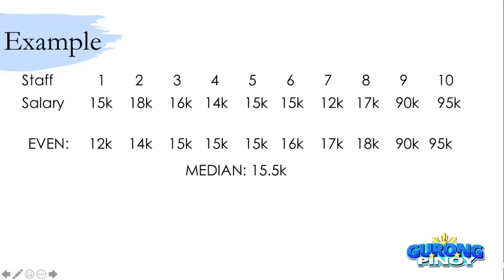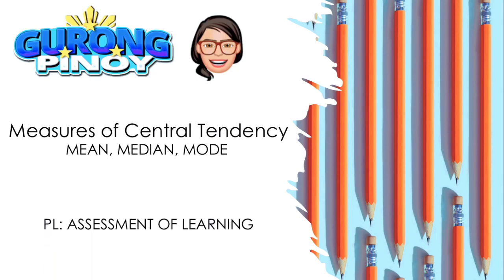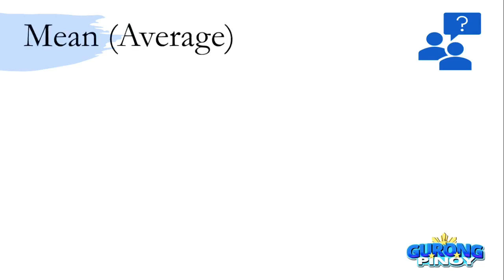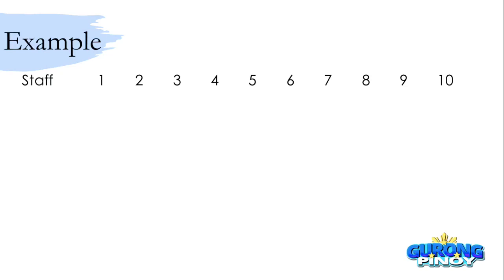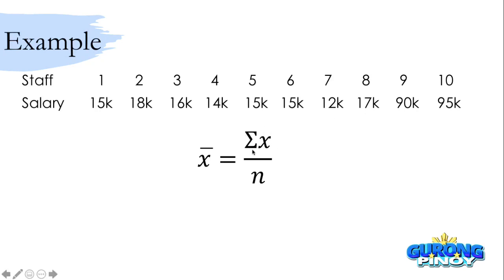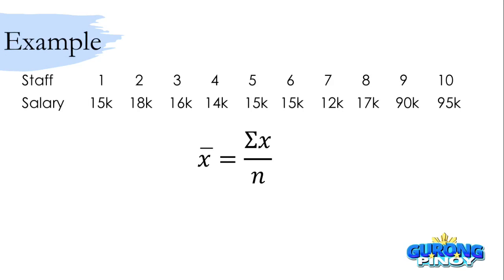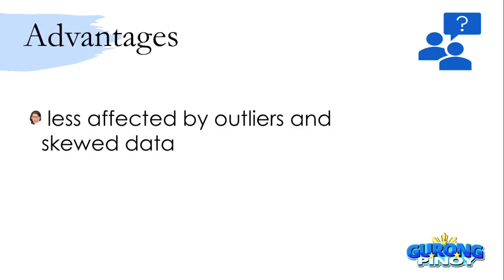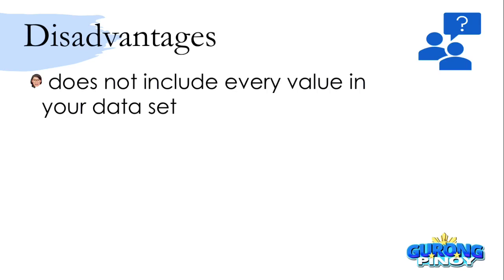LET REVIEWER 2020 I Mean, Median and Mode (Measures of Central Tendency)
LET Reviewer 2020
This video explains mean median and mode

RELATED CHANNEL
LET REVIEW
GENIUS LET REVIEW
Teacher A Let Reviewer
LET Reviewer
Persistently EIA
Ruben Ibarra
Teacher Lea
Inspire PH
MUSIC IS LIFE
Christian Basilio Vlogs
GURU EXPERT
LET Review Stuffs
Carl Balita
Team Lyqa
Happy Teacher

BEST YT CONTENT
Ivana Alawi
Wowowin
Ja Mill
Rated K